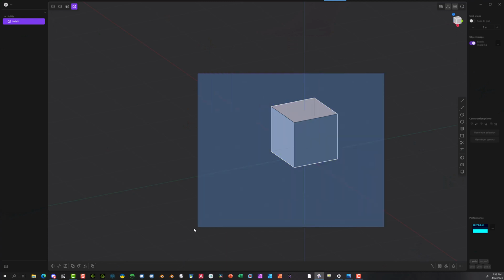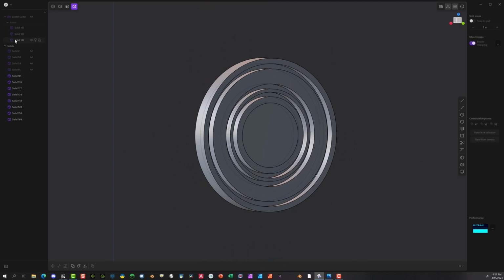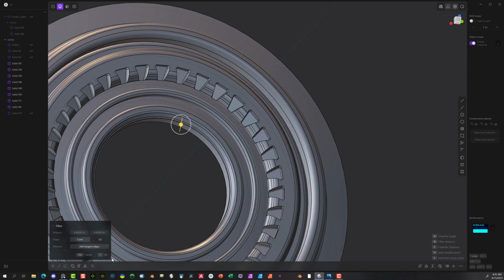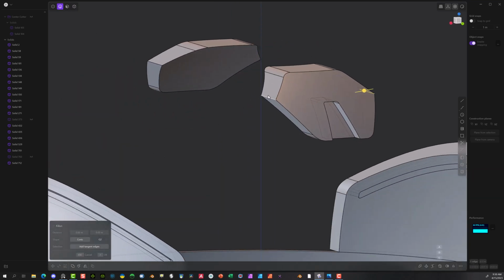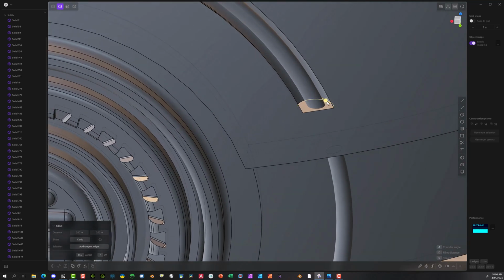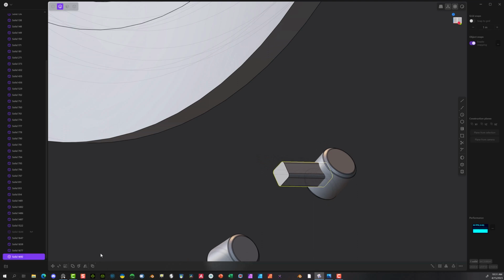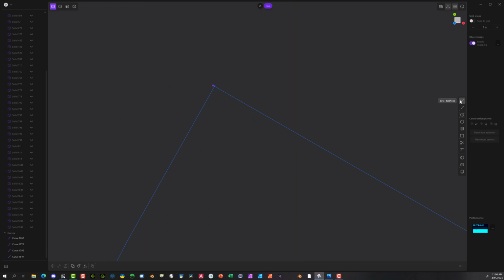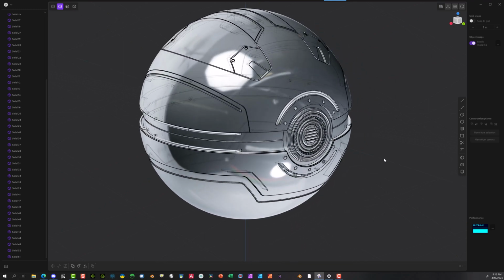How to Use Plasticity to Model a Futuristic Pokemon Ball for Beginners - Advanced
This is a 2-hour video created from start to end to show the process of creating a Pokemon Ball outer shell in Plasticity.  This video is for beginners to learn how to use the tools provided in Plasticity.  This was created in version 1.0.  These objects will be added to my Patreon page for access to these to follow along and to be able to do a closer study on how this was made.  There are some sections of the video I bypassed to reduce some of the overall time in which I added some verbiage for understanding.   Below are some of my links to see other works as well as a discord page I just created to use for gathering of creative 3d artist that want to share their works.